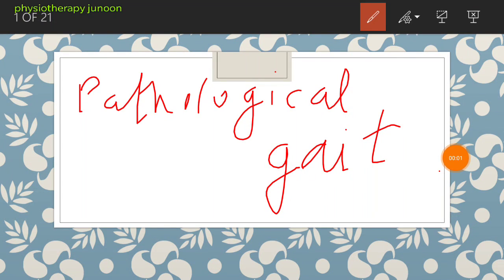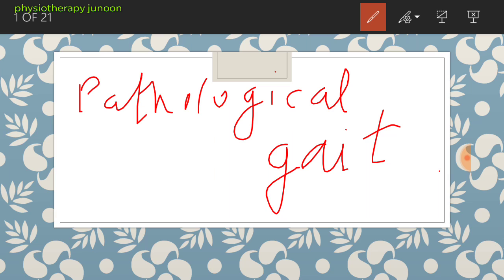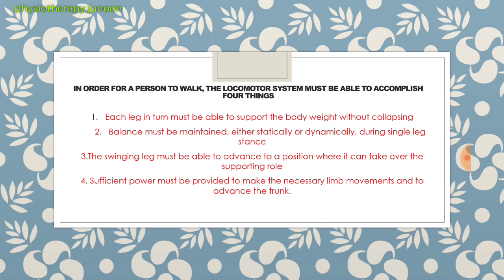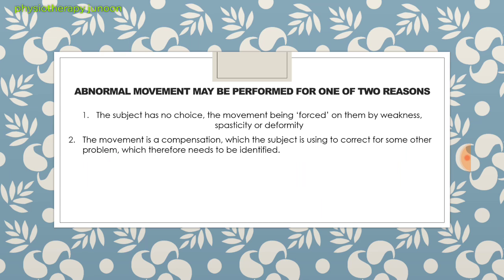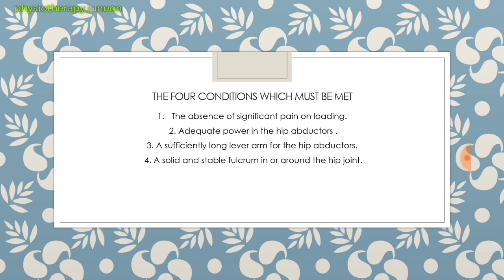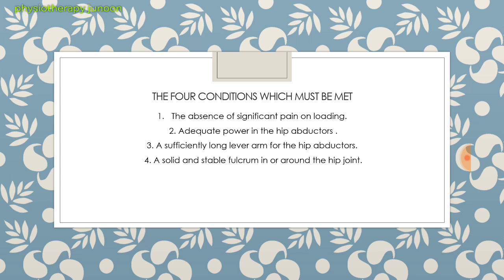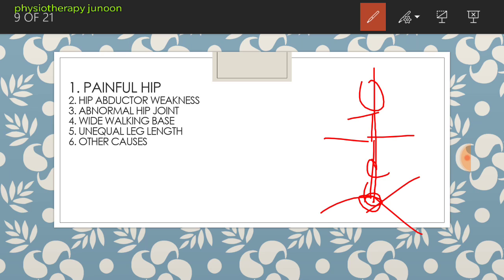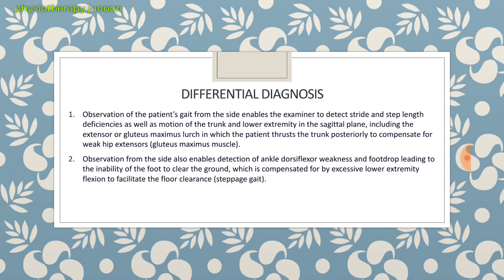Pathological Gait physiotherapy gait gait cycle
this video totally for education purposes about gait cycle and pathological Gait